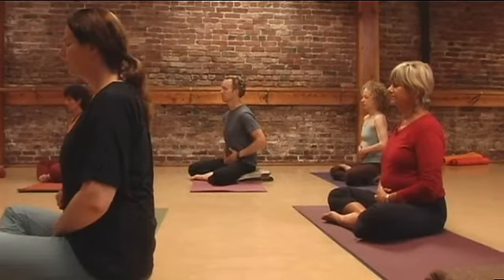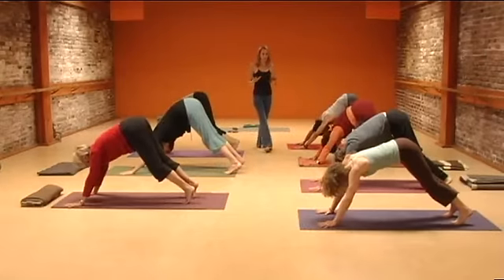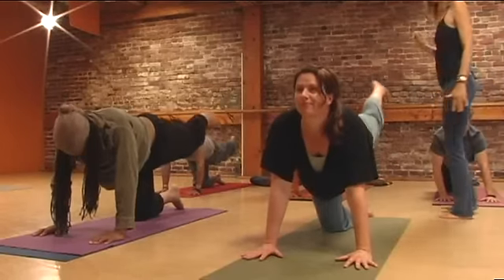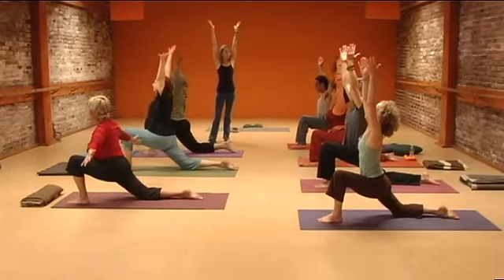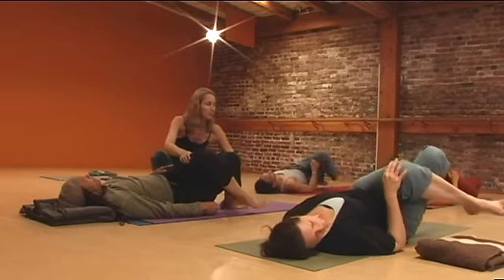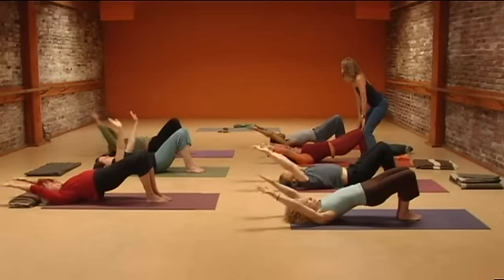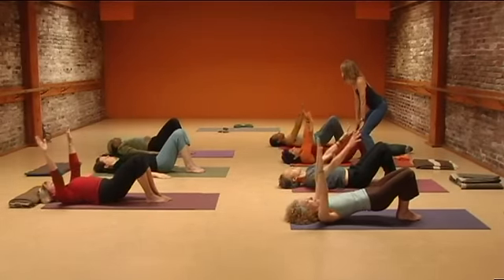Introduction to Insight Yoga with Sarah Powers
Join acclaimed teacher Sarah Powers for an introduction to Insight Yoga, featuring a beginner-level practice of gentle active yoga postures and long-held Yin yoga postures. A great start for anyone interested in blending mindfulness practice with yoga.